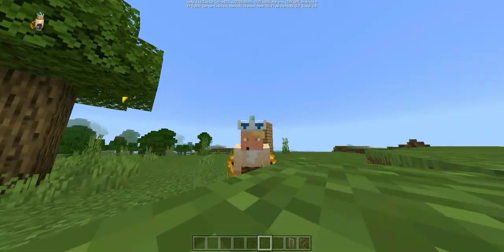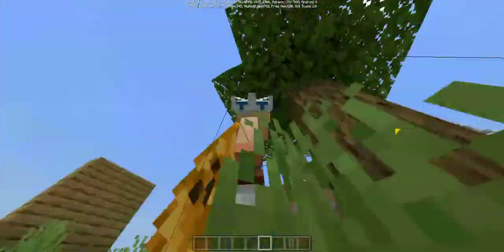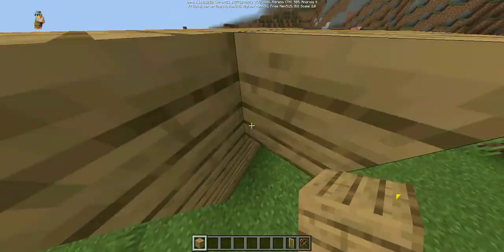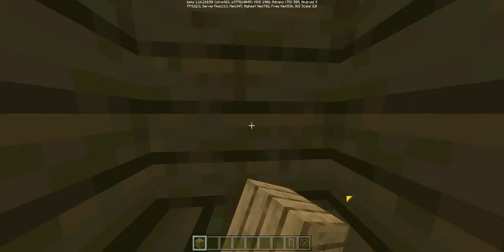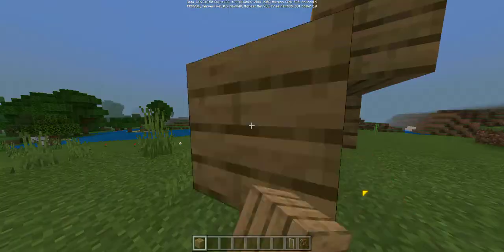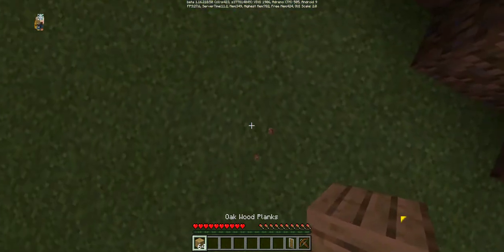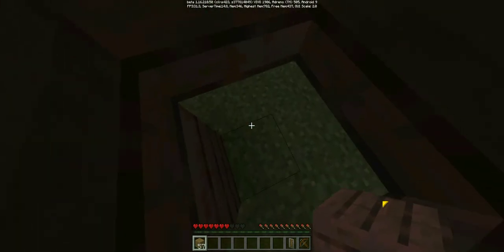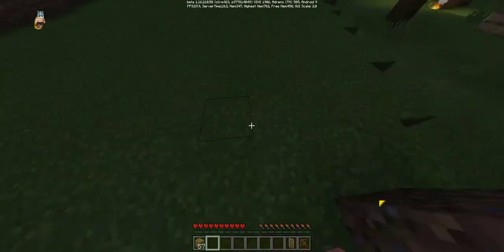Minecraft 1.16.210.50 PE bugs that should be fixed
I personally found this my self

yay thx for watching haha

1:40 seizure warning pls look away